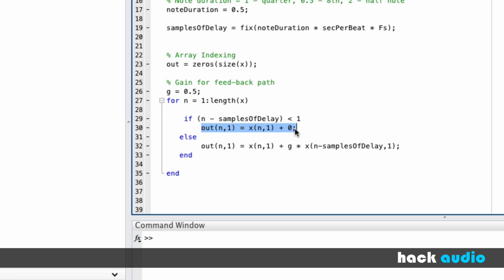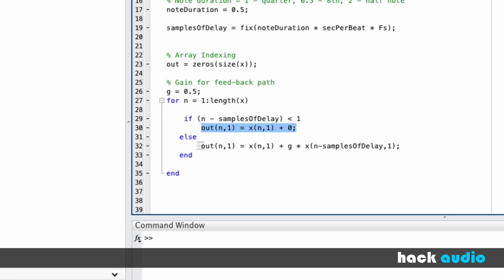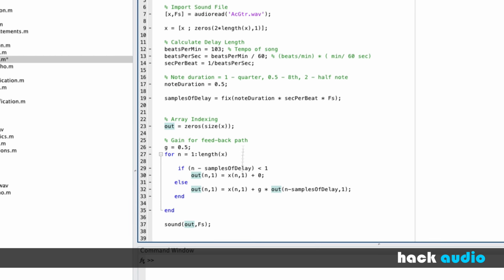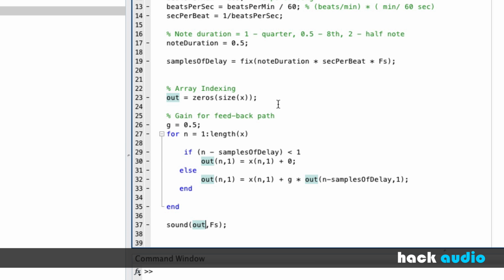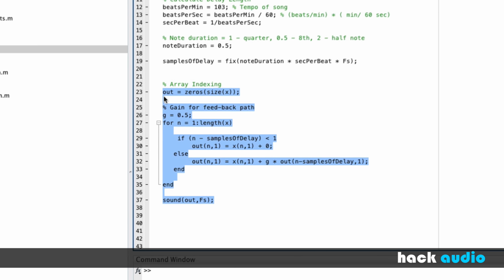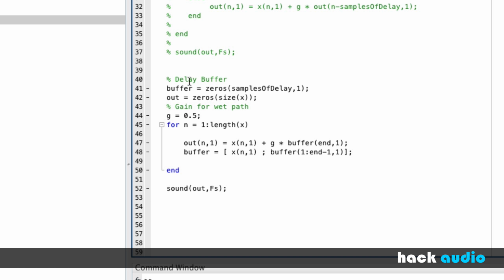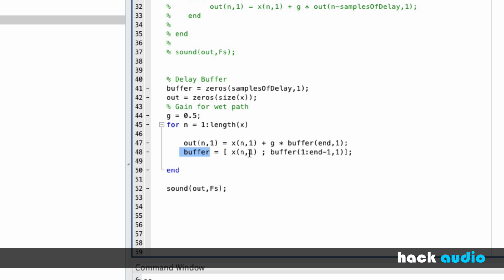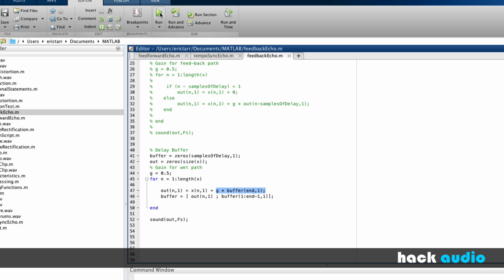Hack Audio: Feed-back Echo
One type of delay effect is the feed-back echo. In this effect, signal repetitions are created by routing the output back to the input through a delay line. Because of this, multiple echoes are created when the repetitions are fed back through over and over again. This video demonstrates two different methods for implementing feedback in computer code. for more information.